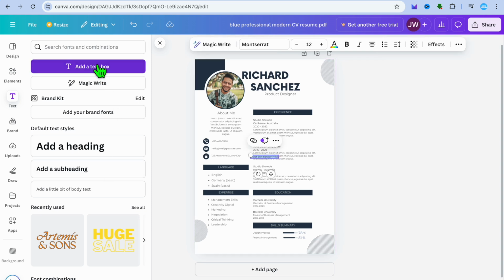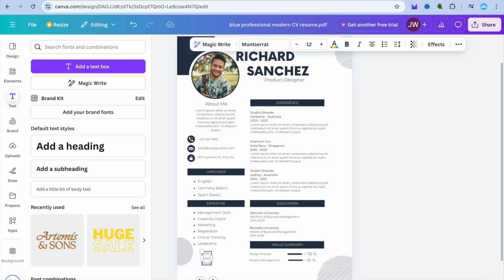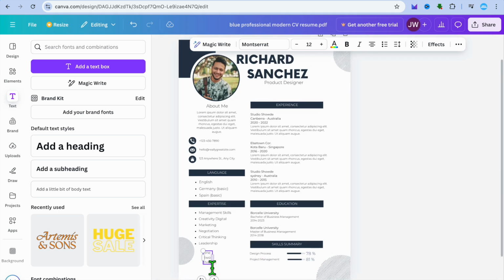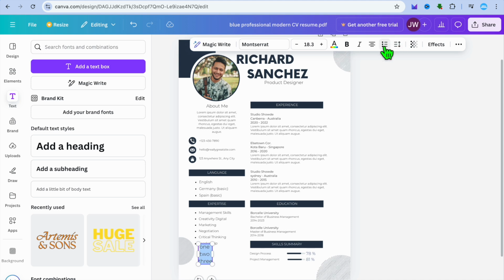How To Add Bullet Points In Canva Resume